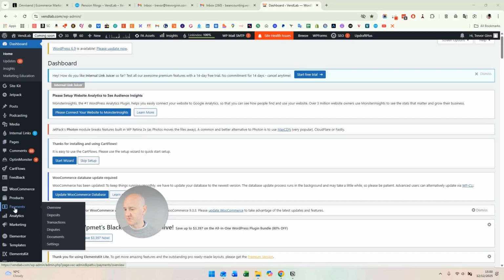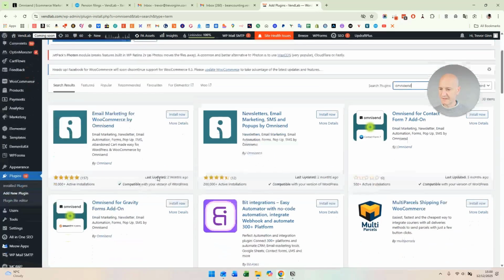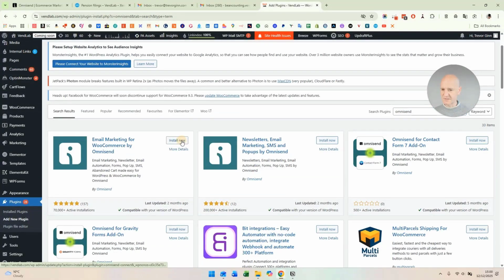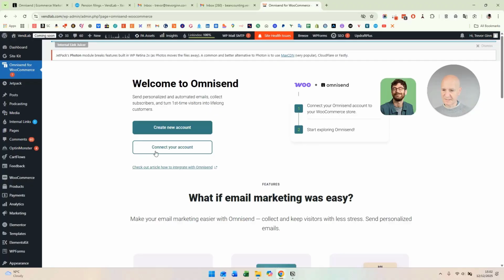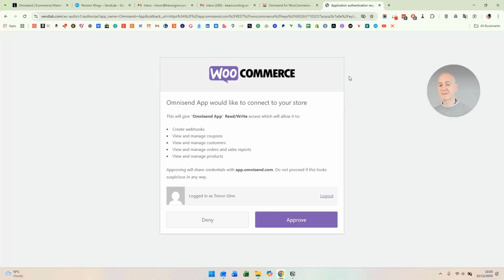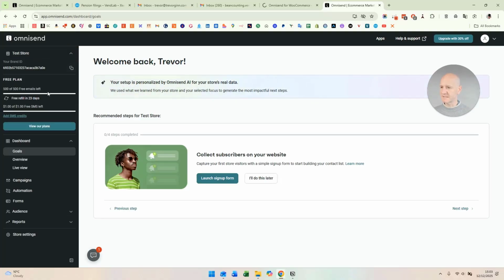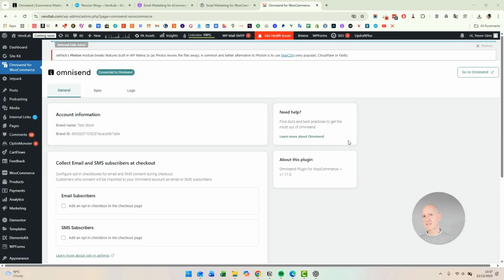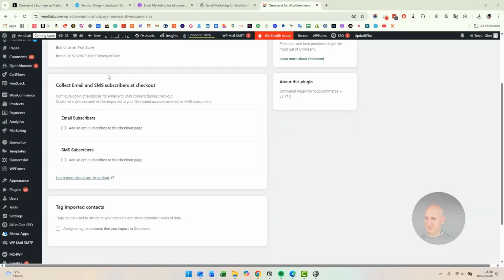How To Connect WooCommerce To Omnisend Fast!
This omnisend tutorial guides you through the plugin installation process, showing you how to connect your store. Learn to effectively set up email marketing for your customers by integrating the woocommerce plugin. This detailed guide helps you with omnisend woocommerce setup to start your campaigns swiftly.